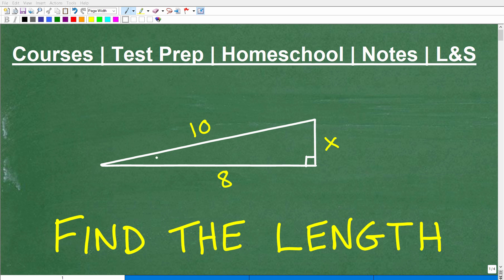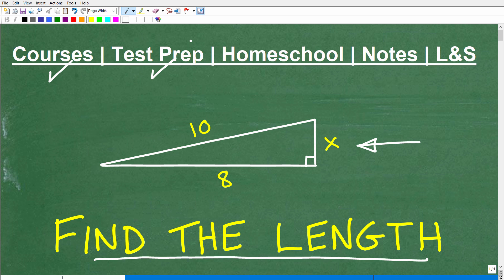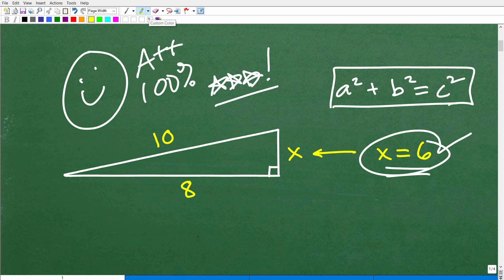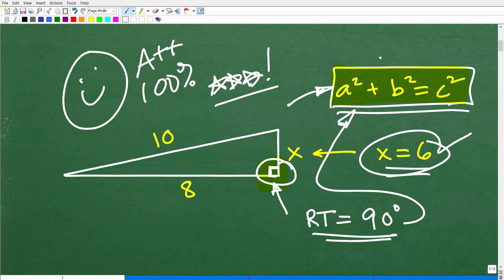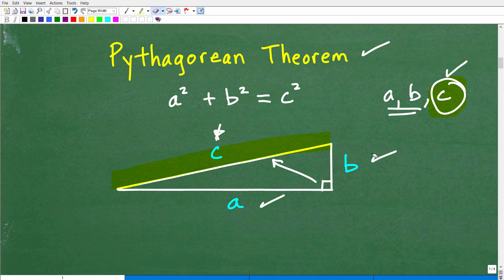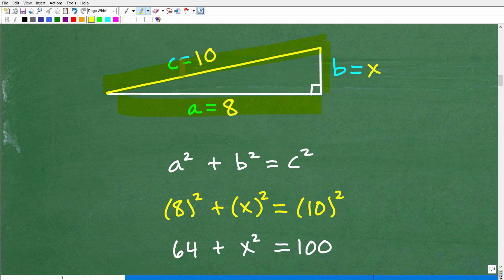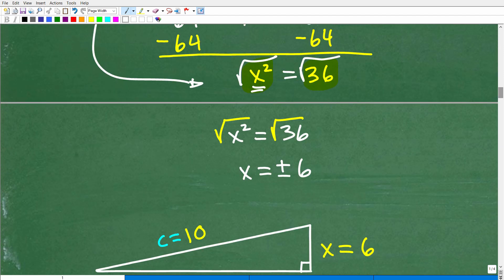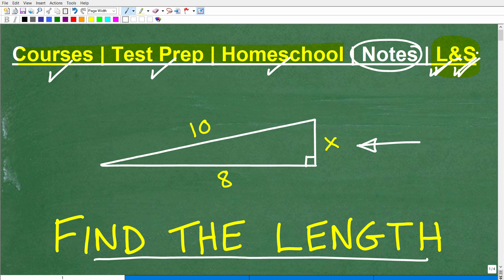How do you find the length? Let’s see…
How to find the length of a right triangle using the Pythagorean Theorem.